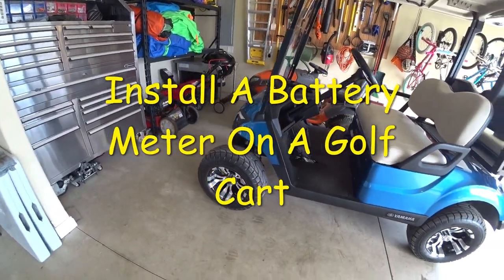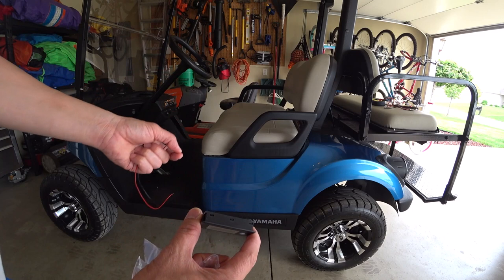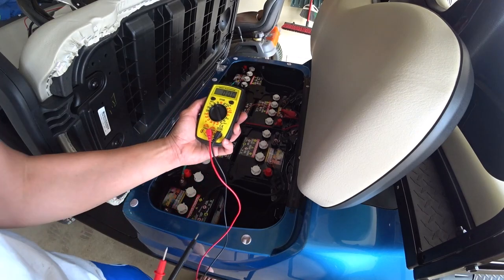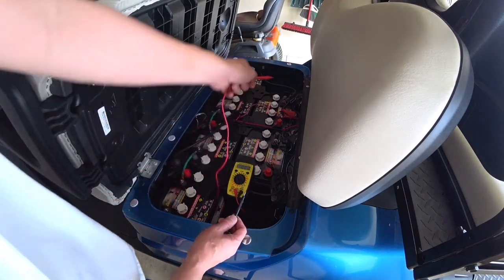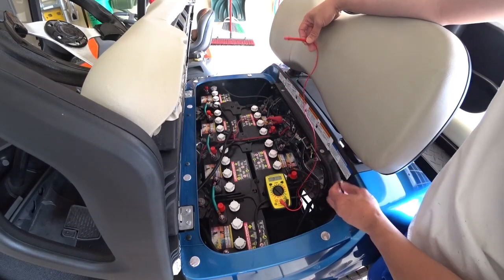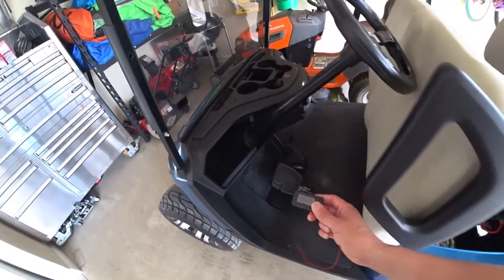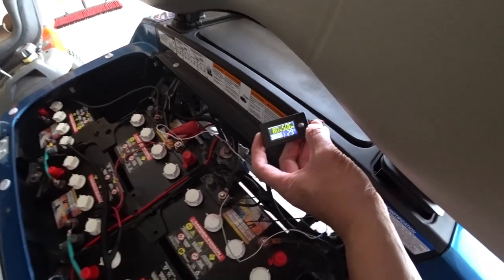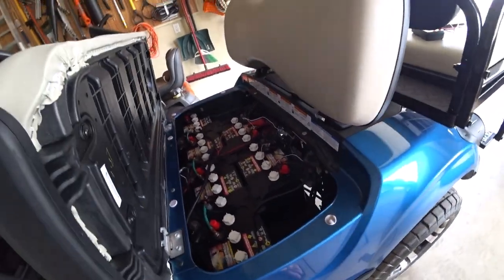FAST & EASY Way to Install a Battery Meter On a Golf Cart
DuC HOW TO⚒️ Fast & Easy Way to Install a Battery Meter On a Golf Cart. Fun & Simple tutorial video on how to install a battery meter for a golf cart. Do it yourself for a little as $10.

youtu.be/ERVyHbNWI8Y | How to install a battery meter.
| How to clean/detail golf cart.

📺PRODUCTS IN THIS CONTENT📺
🛒 Battery Meter
🛒Automatic Smart Charger
🛒Transfer Gear Oil Pump
🛒BATTERY HYDROMETER: Test the state of the battery acid

💳Chase Ink Business Preferred | Earn 100,000 bonus point or $1000 bonus cash back

⭐DuC's PRODUCTS⭐
🛒Ultimate Dividend Portfolio Tracker
🛒30 Year DRIPS Investment Calculator
🛒Dividend Calendar Tracker | Ex/Eff Date Calendar
🛒25 Rental Property Income & Expense Tracker
🛒Dividend & Stock Intrinsic Valuation Calculator